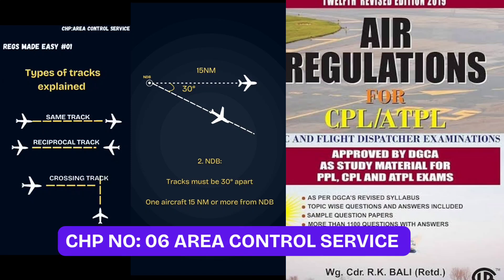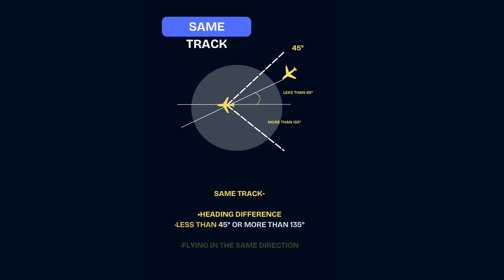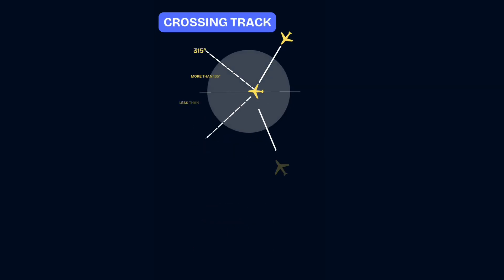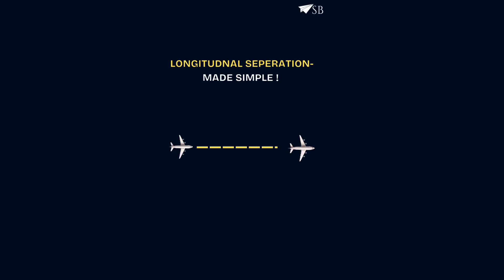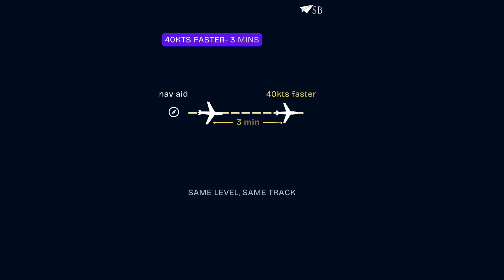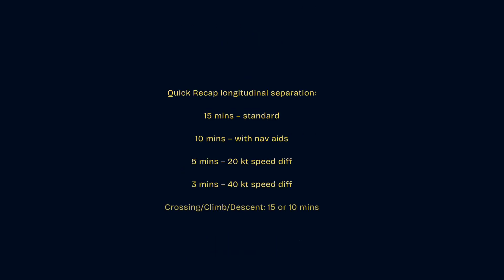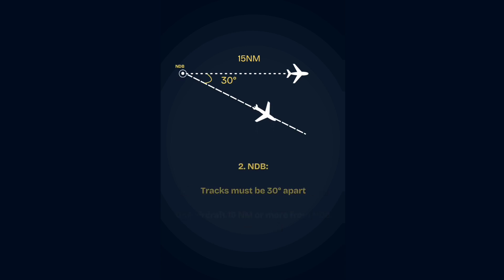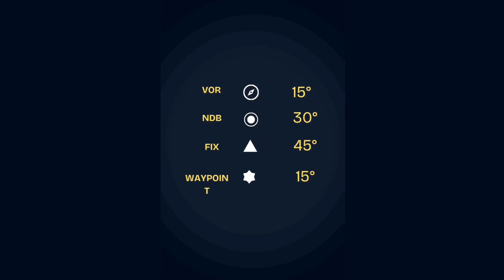AIR REGULATION- Chp 06.Area control service, Separation between Aircrafts explained.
Rk bali air regulation Chp 06 area control service simplified.